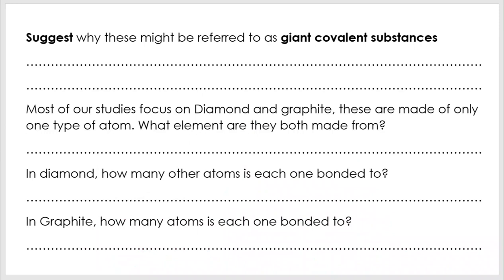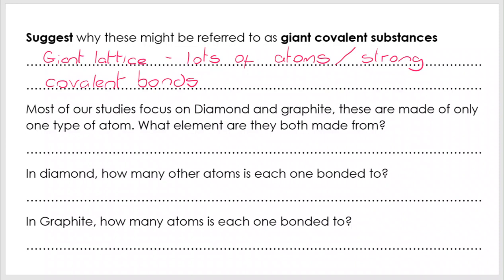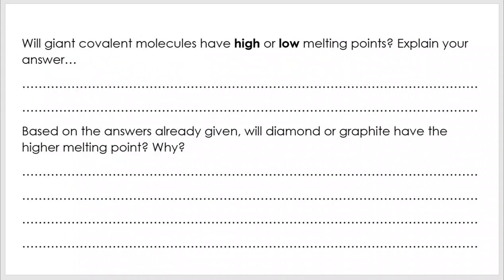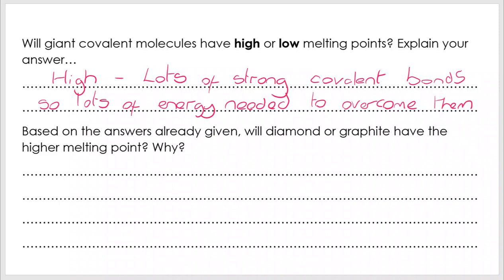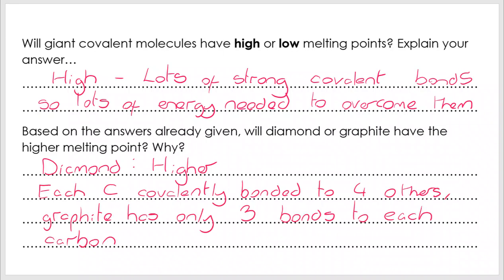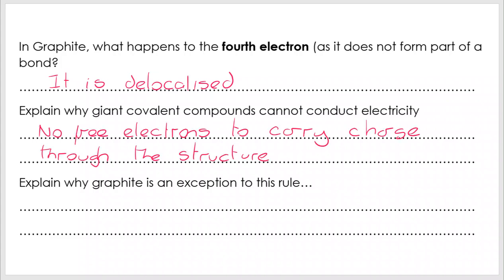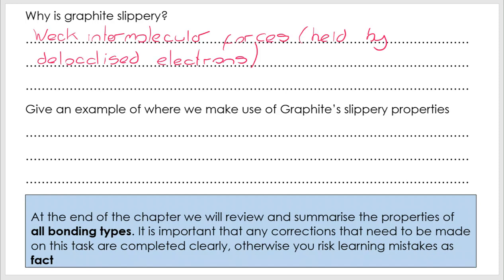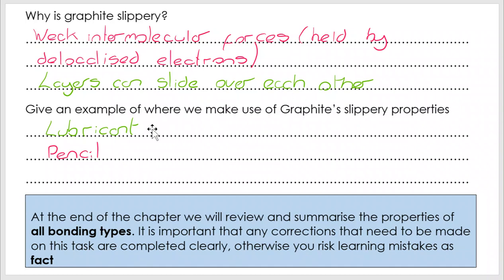AQA GCSE (Dual and triple) Chemistry - BONDING - PART 7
- Properties of giant covalent compounds
- Specific properties of diamond and graphite